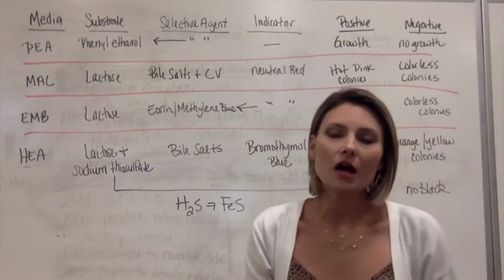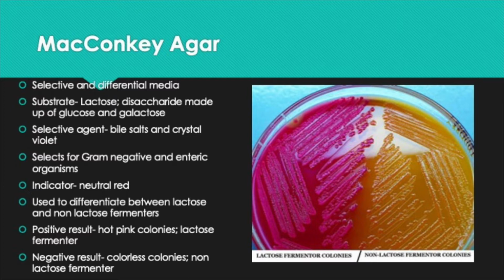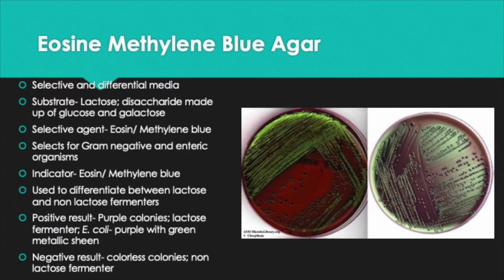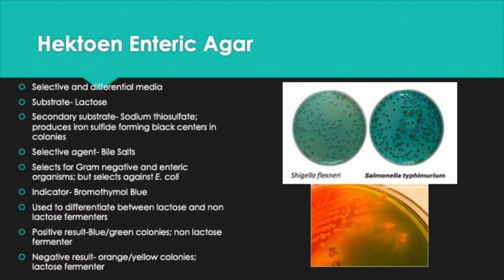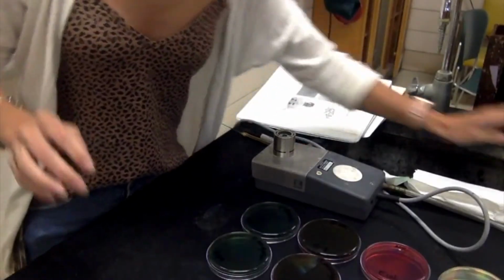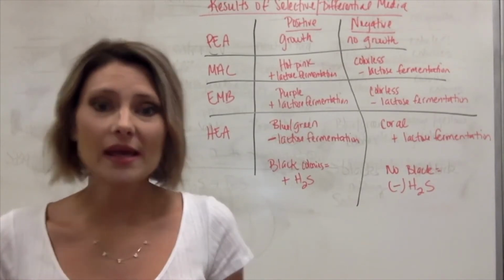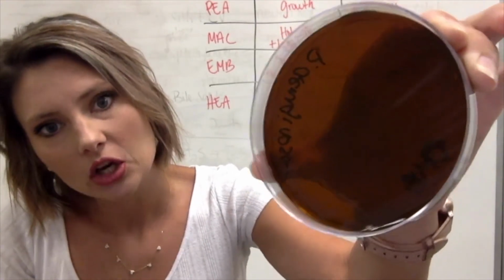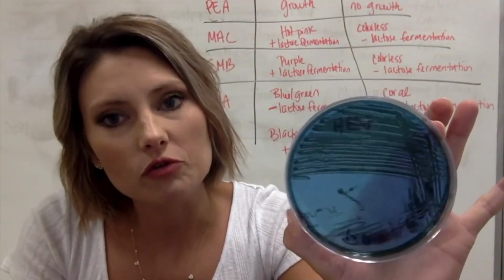Selective and Differential Media Part 2